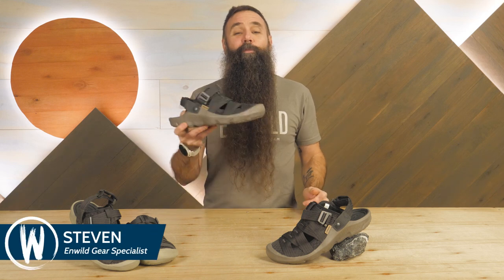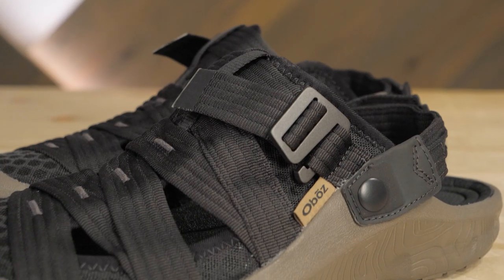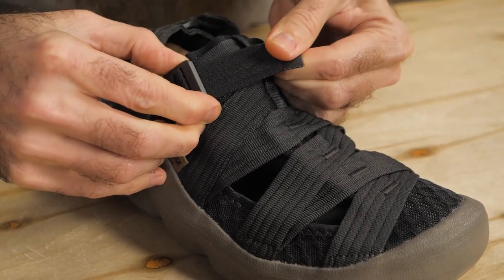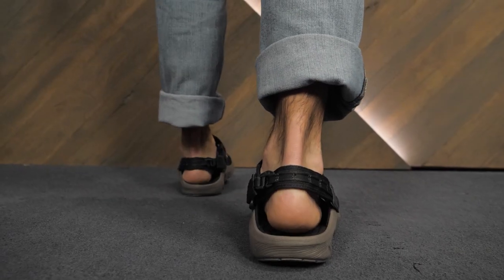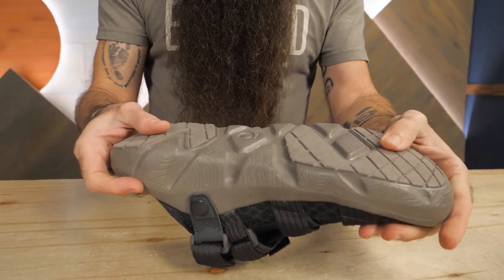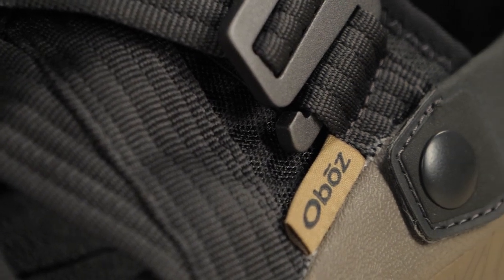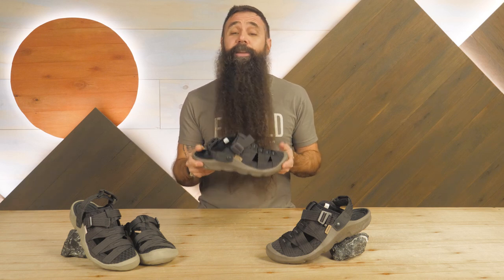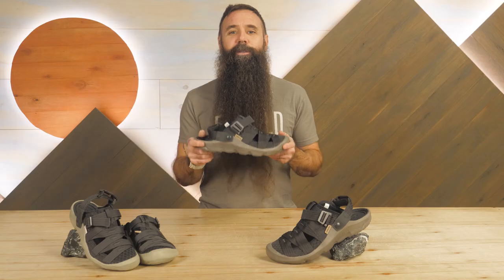Oboz Whakata Trail Hiking Sandal Series